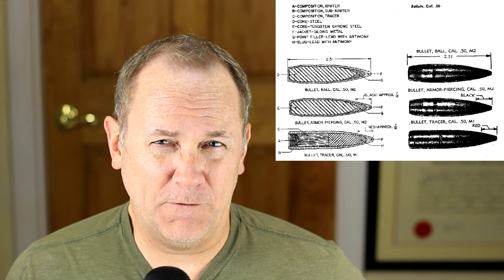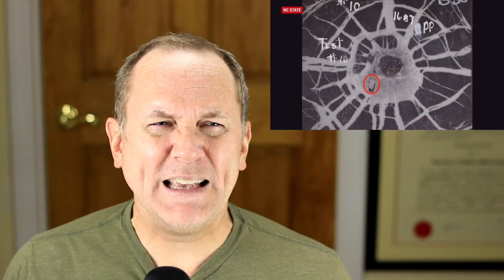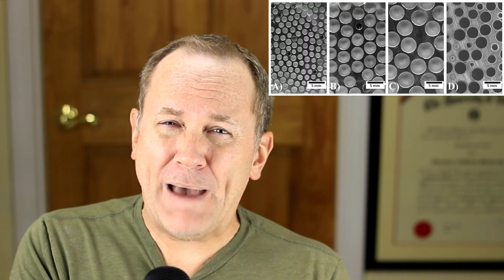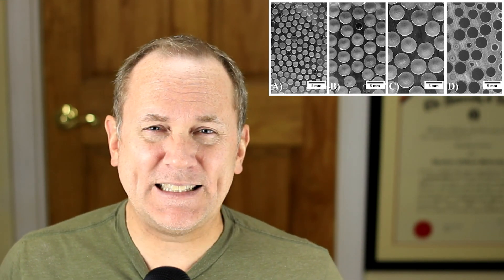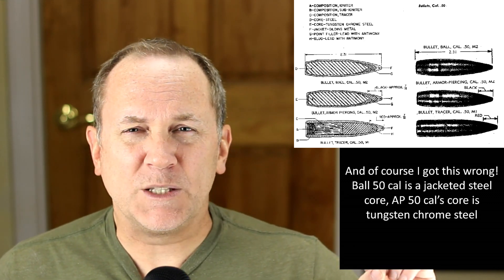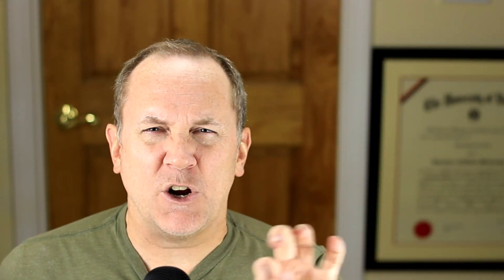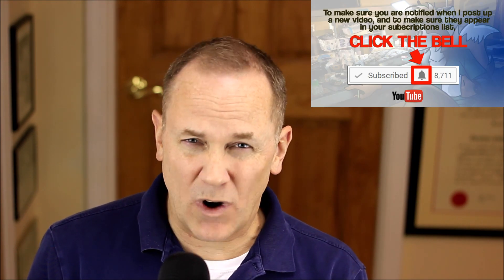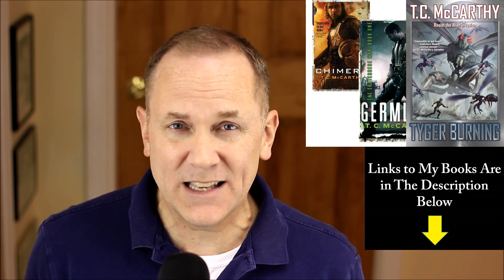Metal Foam Armor - A Game Changer?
Our solar system is scary; that's why my new book, "tyger burning" takes place in it! In this episode I take a look at an NC State R&D project involving a new kind of metallic compound that re-writes the armor game! Metal foam???!?!?!?!!!

Also, I have a new book deal!!! I signed a contract with Baen Books who will be publishing my new science fiction book, TYGER BURNING - a novel about alien invasion - in July 2019.

Follow him on Gab Get on Gab!!!

T.C. McCarthy is an award winning and critically acclaimed southern writer whose short fiction has appeared in Per Contra: The International Journal of the Arts, Literature and Ideas, in Story Quarterly and in Nature. His debut novel, Germline, and its sequel, Exogene are available worldwide and the final book of the trilogy, Chimera, was released in August 2012 - all from Orbit Books, NY. In addition to being an author, T.C. is a PhD scientist, a Fulbright Fellow, and a Howard Hughes Biomedical Research Scholar.

Editing/Graphics: Leonard McTear, Aiken SC